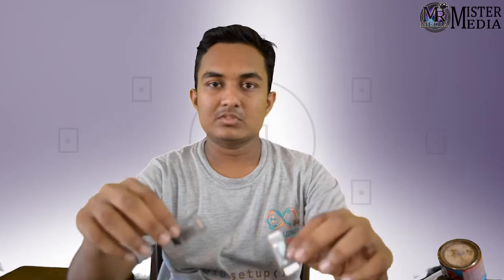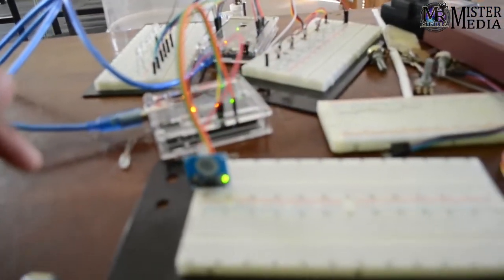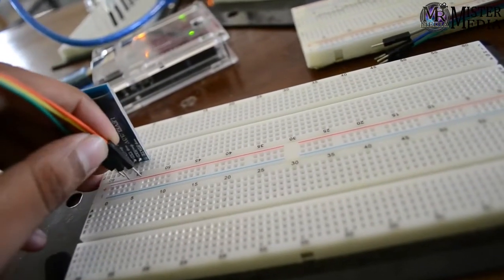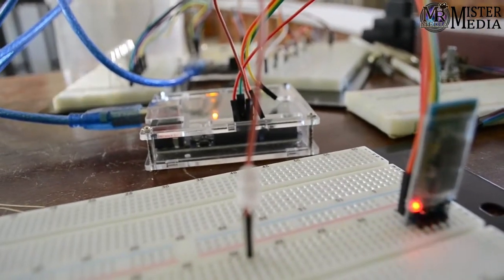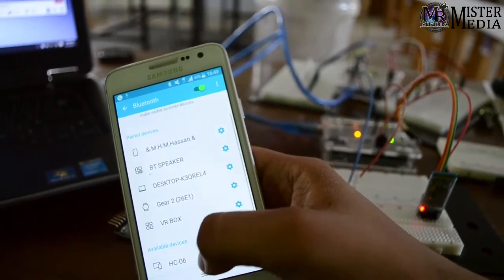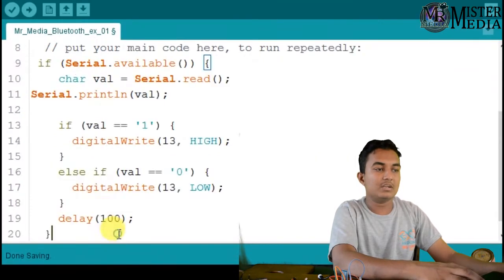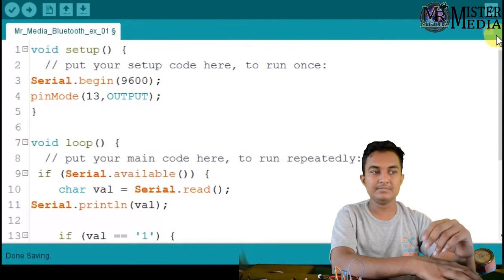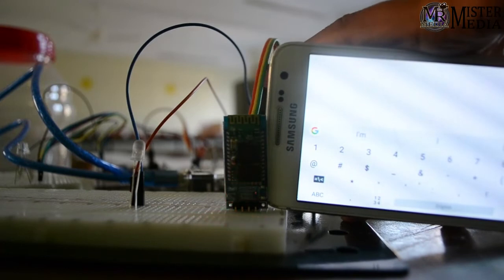how to connect Arduino Bluetooth module | தமிழ் | Learn Arduino Series in Tamil Ep-33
HC 05/06/08 works on serial communication. here the android app is designed to send serial data to the Bluetooth module when a certain button is pressed. The Bluetooth module at the other end receives the data and send it to Arduino through the TX pin